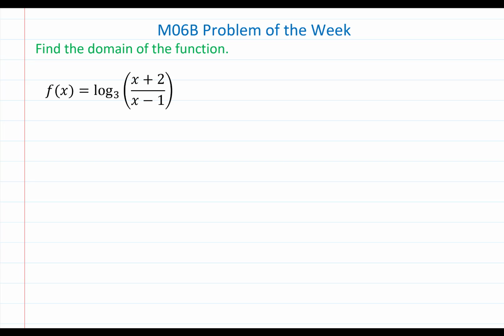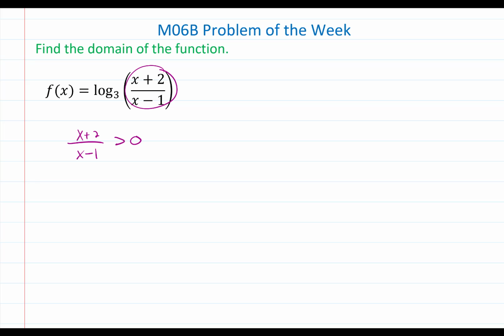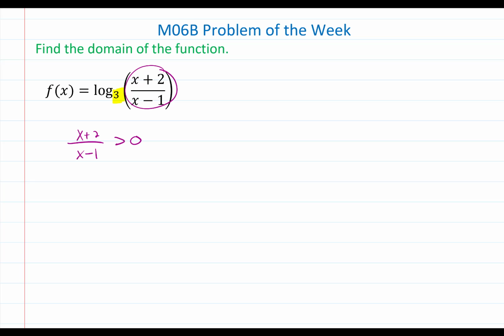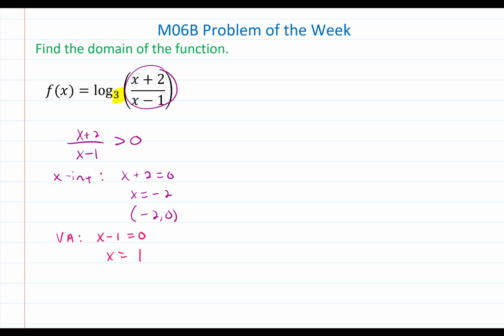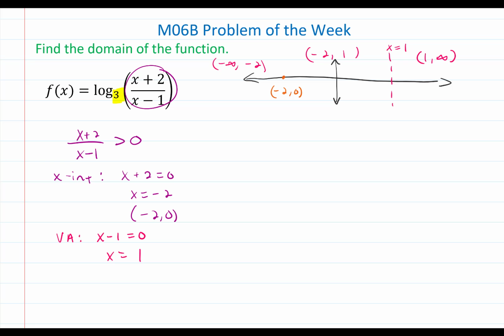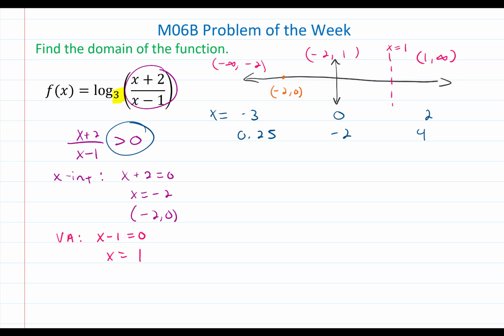Domain of a Logarithmic Function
In this recording, we find the domain of a Logarithmic Function.